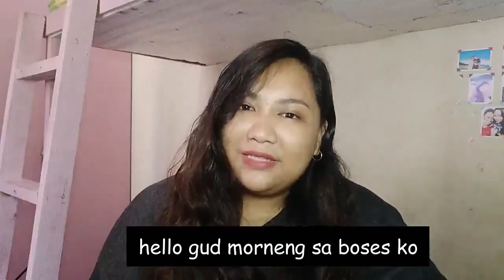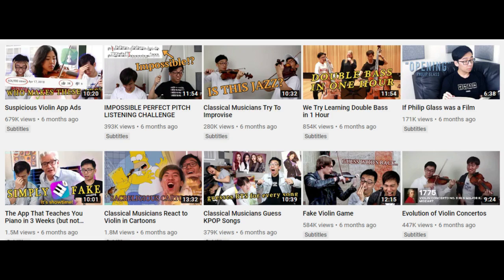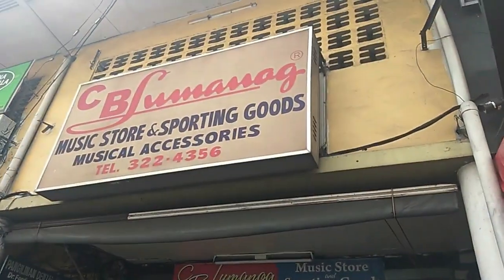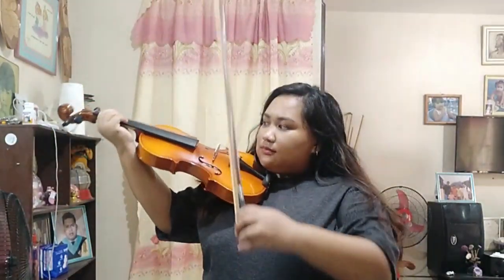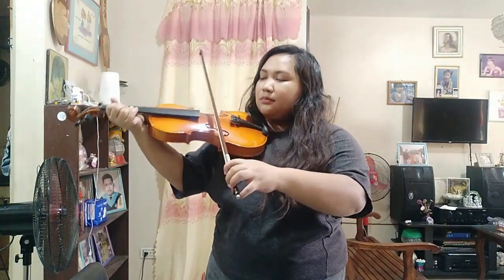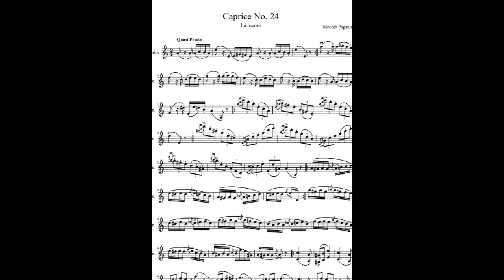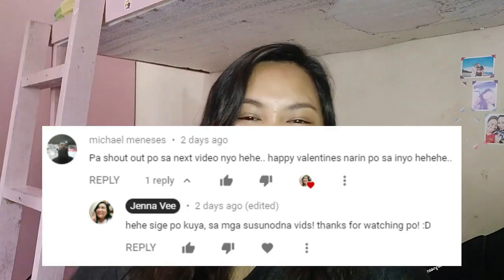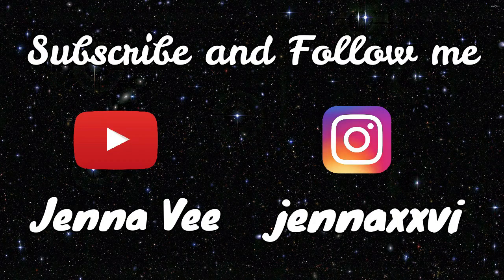UNBOXING MY FIRST VIOLIN EVER! (must watch) || Jenna Vee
Hey guyzzz! In this video I unboxed my violin and talked about how I got it.

Jen xx